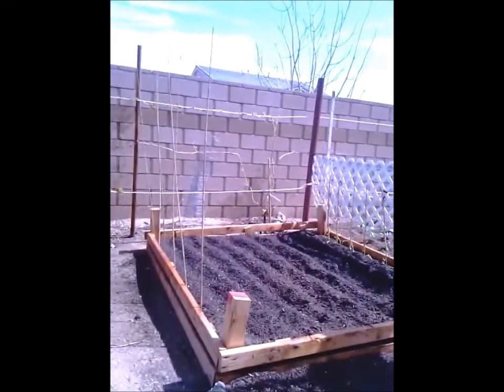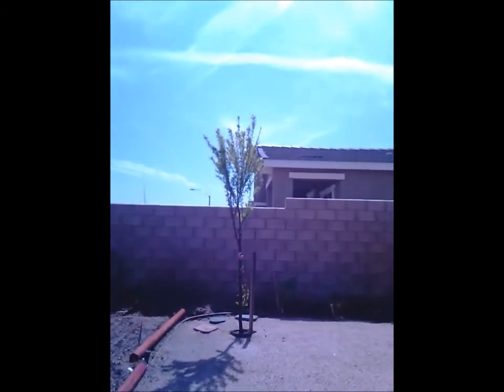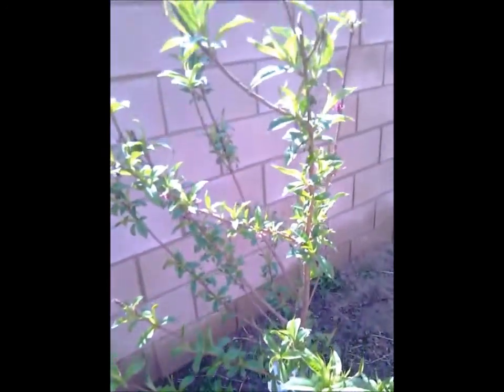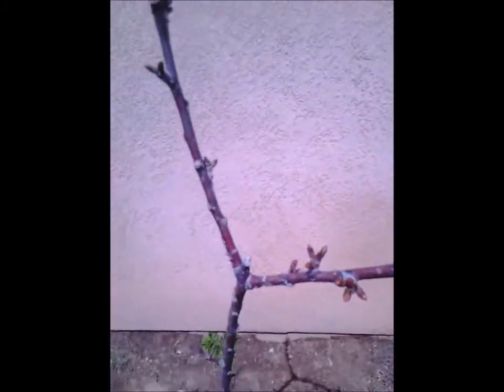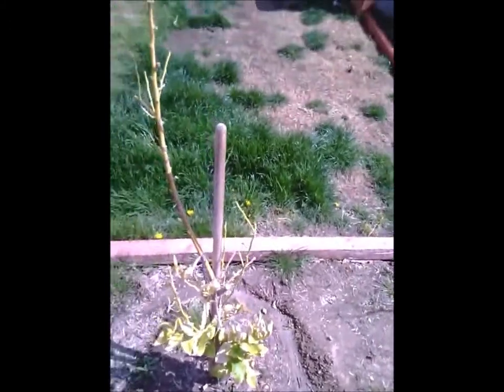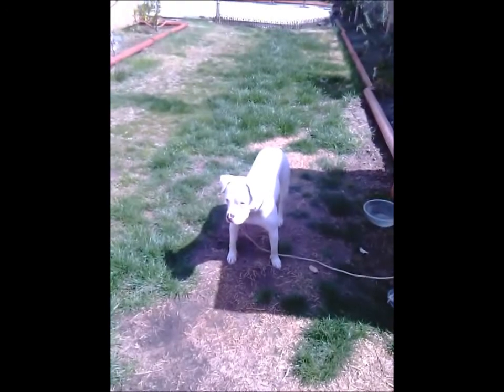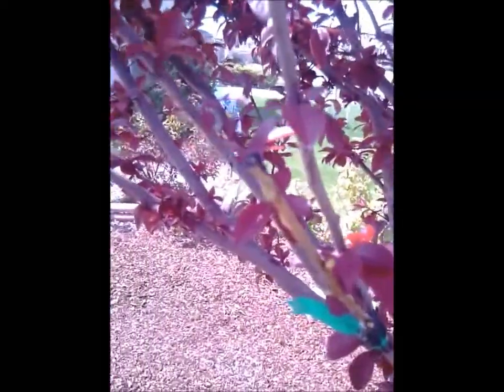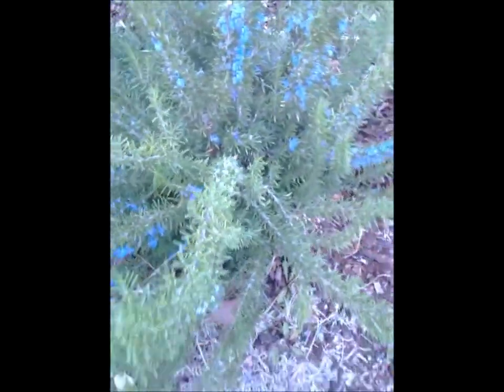my garden and first graft fruit tree chapter 2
my garden my trees lemon trees in the high desert,